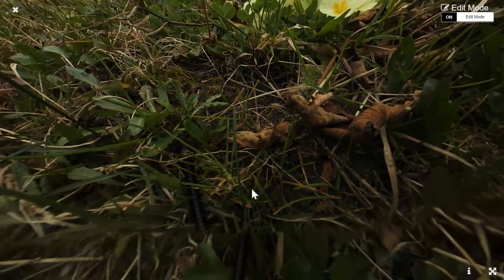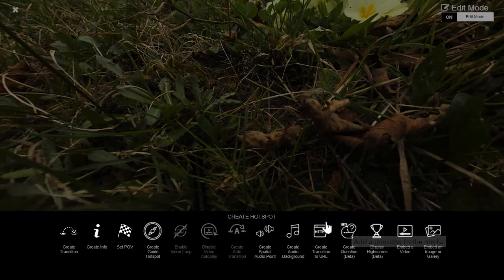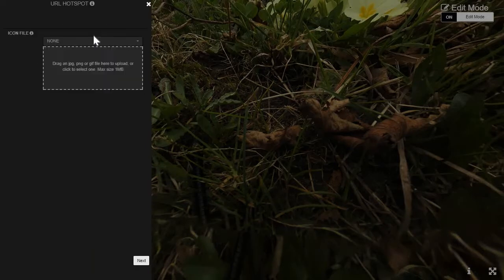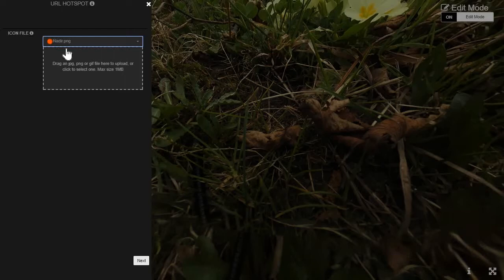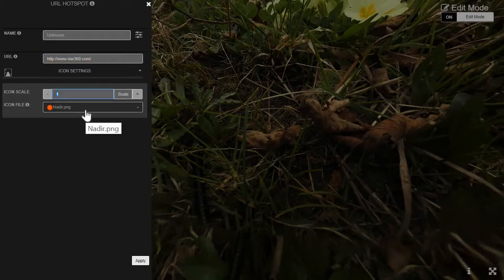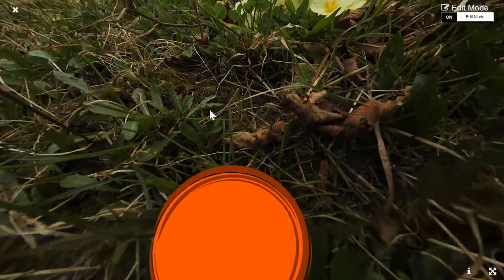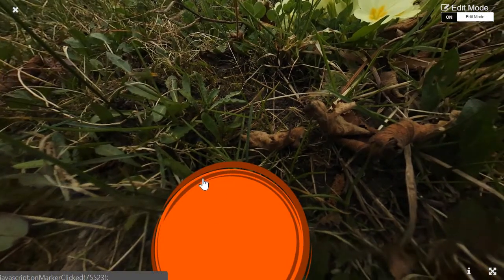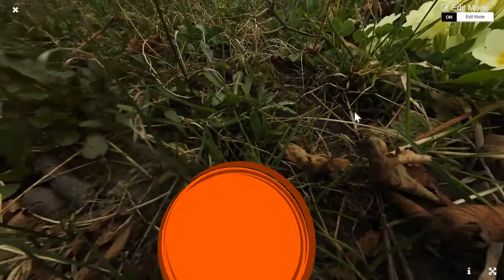How to hide the tripod at the bottom of a 360 image or video through a custom nadir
In this tutorial, we will teach you how to use Viar360’s custom icon system for hotspots to easily create nadirs that will hide the tripods at the bottom of your 360 images and videos.